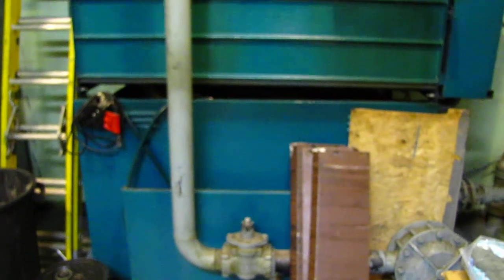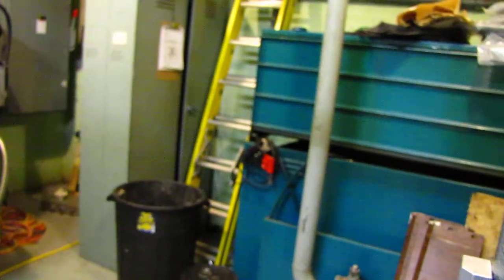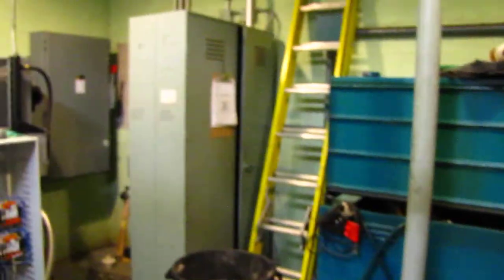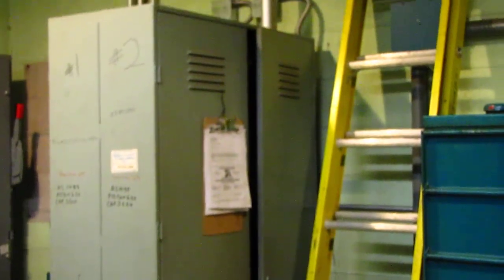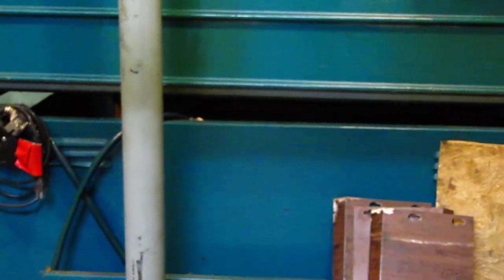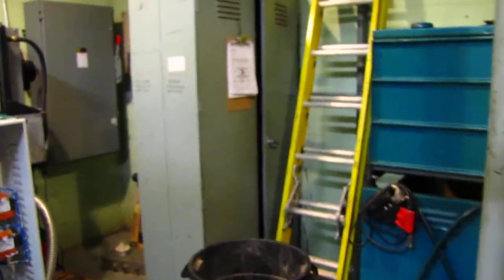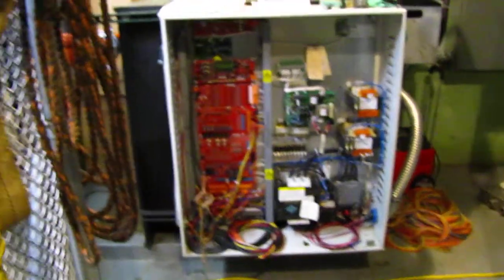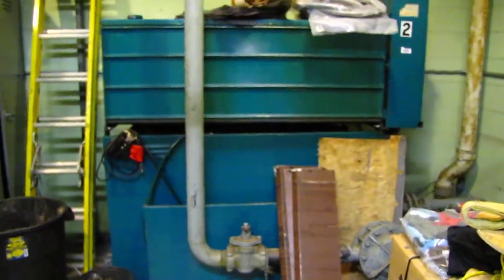1962 Dover Elevator machine room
This is the machine to the 1962 Dover that is in the male dorm.